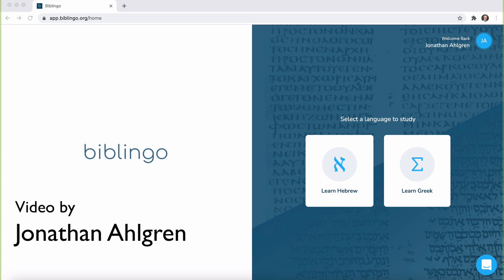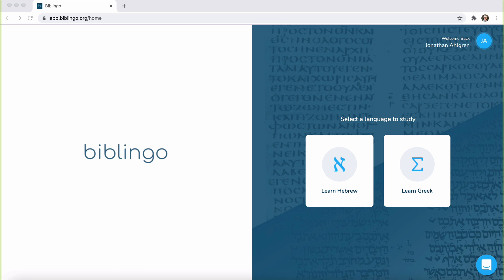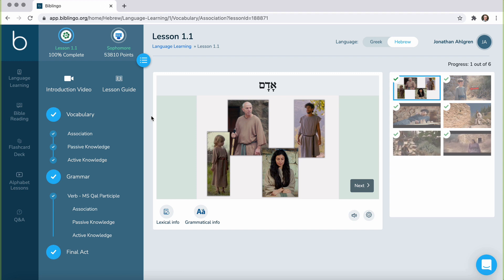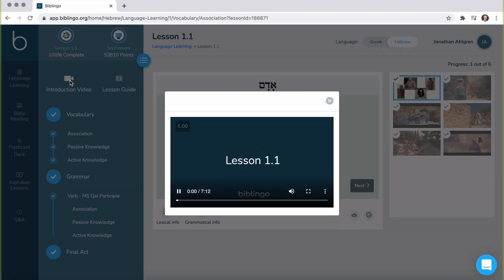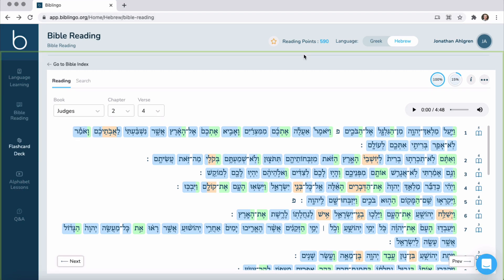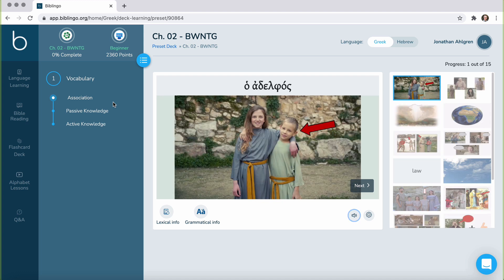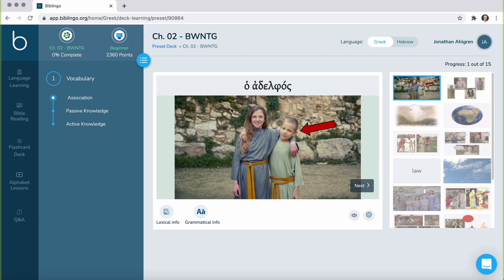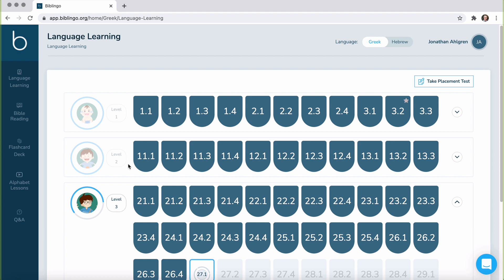What is Biblingo?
In today's weekend edition video, Jonathan Ahlgren provides a review of Biblingo. Jonathan Ahlgren is a Ph.D. student at the Southern Baptist Theological Seminary.